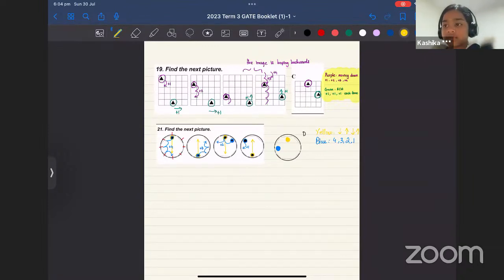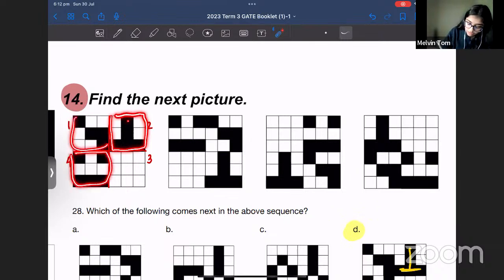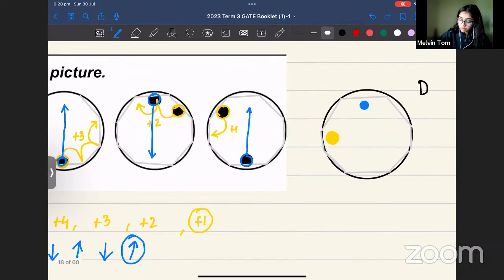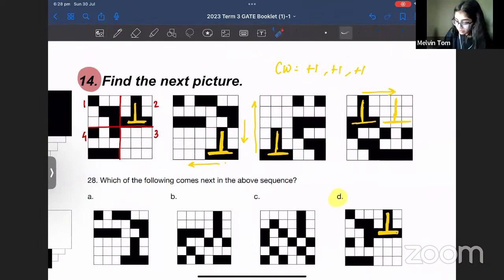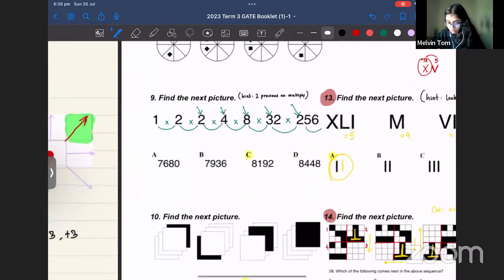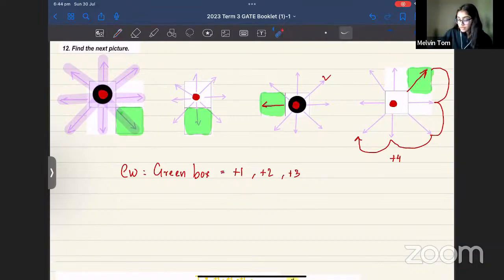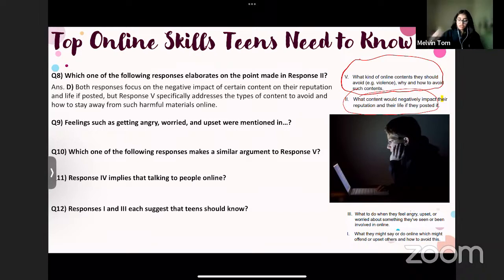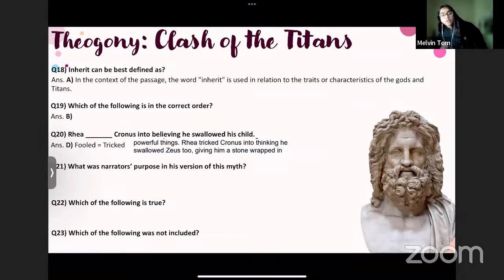Week 2 Term 3 Zoom Class